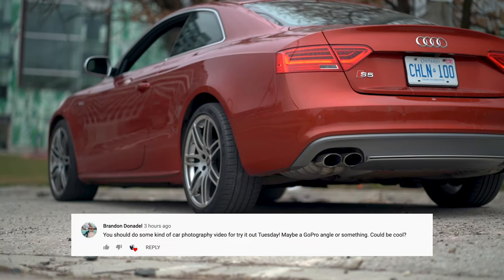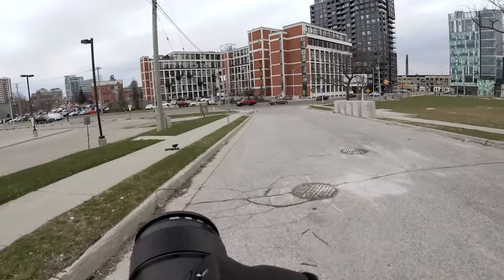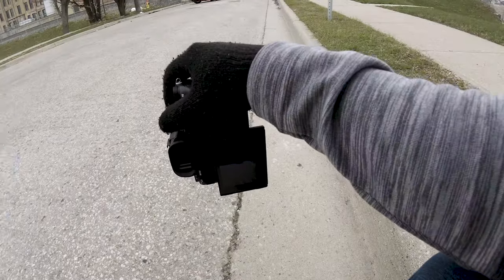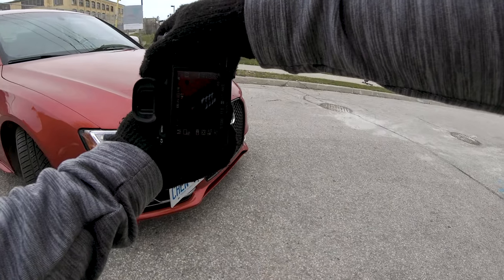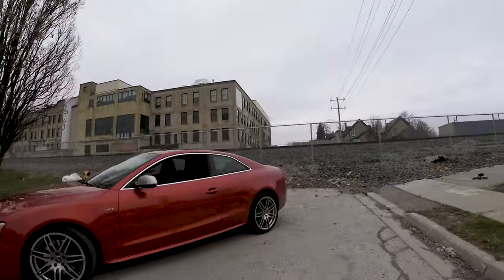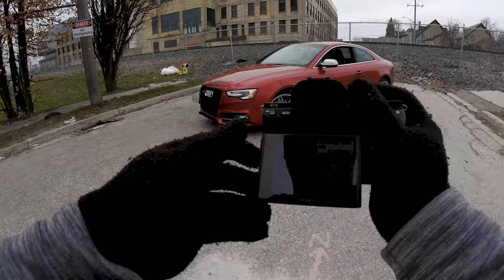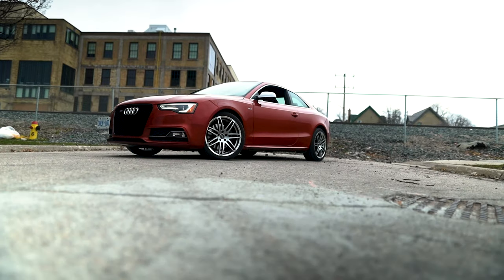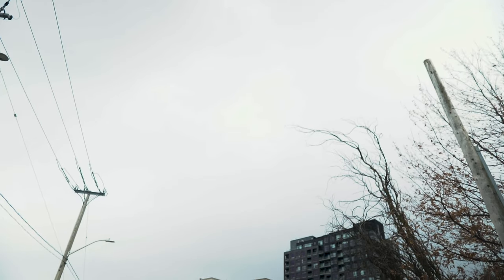6 Minutes of Pure Car Photography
6 Minutes of Pure Car Photography

This is the second installment in a new series I’m calling Try It Out Tuesday! The series where we try out different film making techniques, tips and effects together. Some will be good, some will be bad. This week I bring you along with me to shoot some car photos and videos featuring my Audi S5. We take pictures with the sony 85 1.8, the sigma 24 1.4 as well as use the new Zhiyun weebill S gimbal. All content was captured using the Sony a7iii and insta 360 one r.

The gear I use to make most videos:

Main Camera
Wide Angle Lens
Standard Zoom Lens
Camera Monitor
Mavic Drone